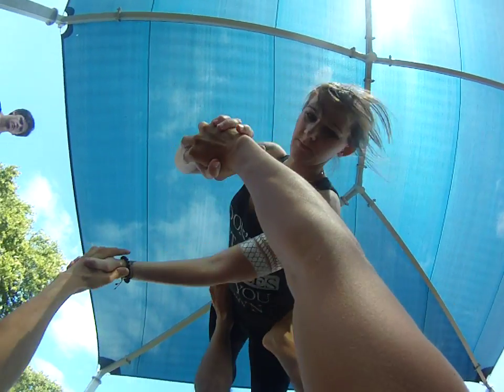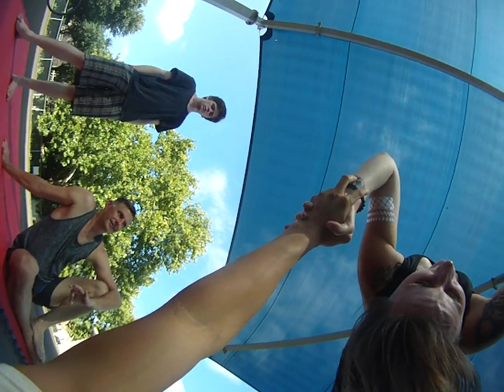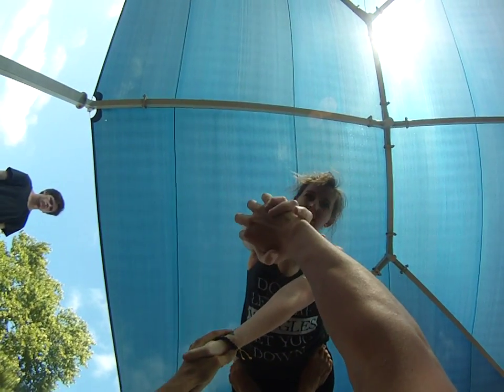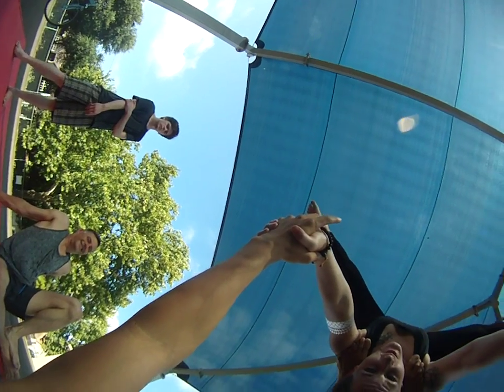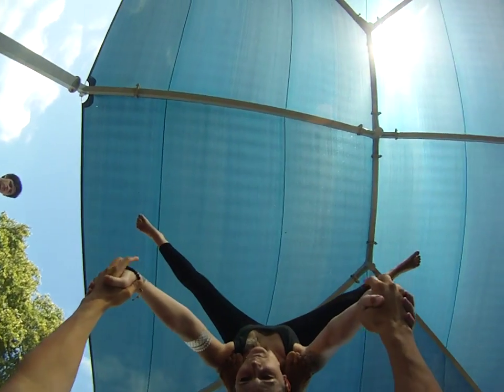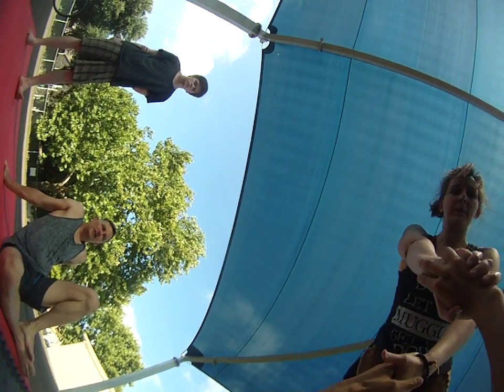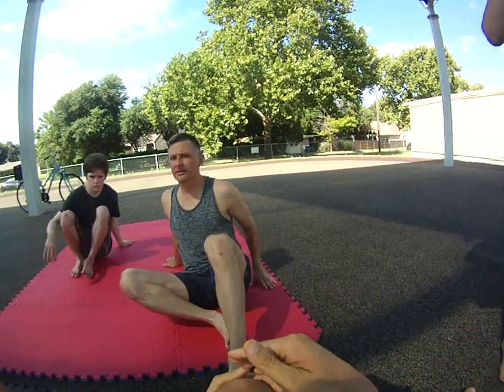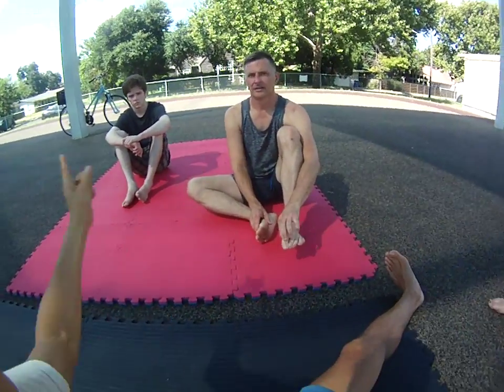Three pop Sequence AcroYoga Tutorial Bird, Back Bird, Star, Bird